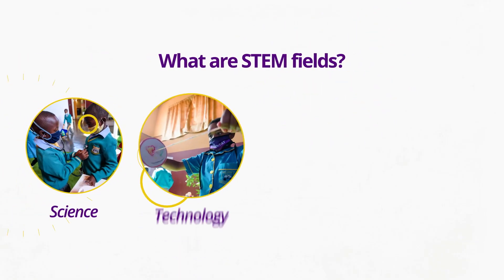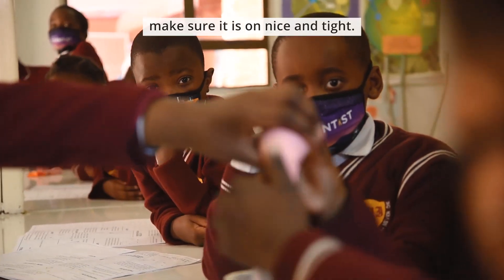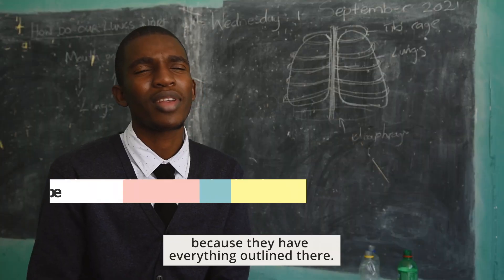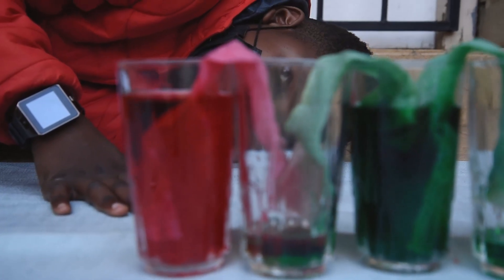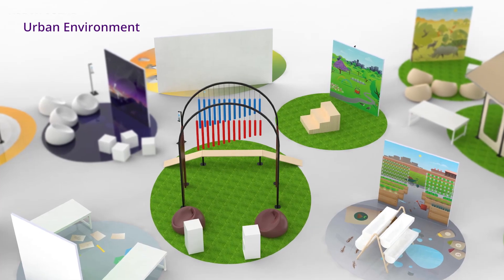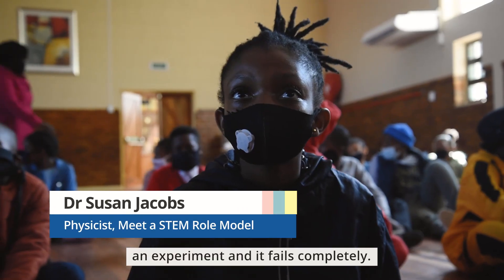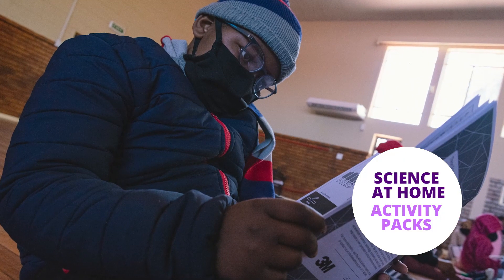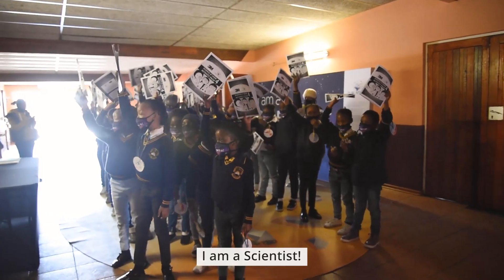"I am a Scientist!" Exciting science education & STEM learning for children in Africa - Play Africa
I am a Scientist is an exciting educational enrichment programme for primary school children that aims to bridge the opportunity gap and promote equitable science outcomes in South Africa. Through virtual and in-person programmes, children discover the wonder of science, technology, engineering and maths (STEM) in the world all around them, and are inspired by local STEM experts and authentic materials. I am a Scientist brings the excitement of STEM to South African children of different backgrounds, ages and abilities - creating a more diverse future workforce by showing every child that she or he can become a scientist!

Programmes like these in disadvantaged communities may help bridge opportunity gaps in science education. Research shows that racial and gender disparities are reflected in the unequal visibility of South Africans in STEM fields. In 2017, Marina Joubert and Lars Guenther reported in the South African Journal of Science that 78% of South Africa’s most visible scientists are white, despite the fact that white South Africans make up only 8% of the country’s population. A full 63% of the most visible scientists are white men. This might lead to devastating misconceptions among South African children about who can and should pursue science and STEM careers.

“Promoting equity in science and STEM in South Africa means changing mind-sets, fighting racial and gender biases, and challenging stereotypes that limit children’s professional goals,” said Gretchen Wilson-Prangley, CEO of Play Africa. “We’ve designed this programme to show every child that she or he has a right to science, science education and science literacy. We want to unlock new possibilities for children traditionally excluded from, and under-represented in, STEM fields.”

Play Africa’s “I am a Scientist” programme is made possible by a grant from 3M, a science, technology and manufacturing company based in St. Paul, MN, USA. 3M recently announced a new global, education-focused goal to advance economic equity by creating five million unique STEM and skilled trades learning experiences for underrepresented individuals by the end of 2025.

Naresh Sanjith, 3M Country Leader South Africa & Sub Saharan Africa, is championing the partnership and says, “Looking at the impact this project has the potential to make around the country, 3M is fully supportive of this effort. With so many communities isolated and in need of developing new skills, Play Africa & 3M can help meet a critical demand in underserved communities that have little or no access to literacy resources – a situation made even more dire in the wake of COVID-19.”

“Our partnership with Play Africa on their “I am a Scientist” programme represents another step towards advancing Science Technology Engineering & Maths [STEM] opportunities for children and students in Soweto and the greater Johannesburg. It also signifies the commitment we both share in fostering global citizenship and help improving lives around the world.”

“I am a Scientist” has received additional support from Rand Merchant Bank and Constitution Hill.

“Together with our partners, we’re helping children learn that they can be changemakers,” said Wilson-Prangley. “Children are full citizens in our society, and we’re helping them learn skills today to tackle the challenges of tomorrow. We want children to know that science is all around them, wherever they are, and that a lifelong passion for science can be ignited anywhere.”

About Play Africa
Play Africa is a pioneering “children's museum” based at the iconic Constitution Hill in Johannesburg, South Africa, a former prison complex that is now the seat of South Africa’s Constitutional Court. Play Africa operates in the courtyards just 15 metres from the cell  here former President Nelson Mandela was once incarcerated. As a cultural institution, its exhibits and programmes are designed to stimulate imagination, experimentation, innovation and problem-solving in children, as well as their families and educators. Play Africa Group is a member of the Association of Children’s Museums. It is a registered South African non-profit company (#2014/101533/08), and a registered public benefit organisation (#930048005) with Section 18A tax-exempt status. It is an independent children’s museum supported by Rand Merchant Bank, Constitution Hill and others.